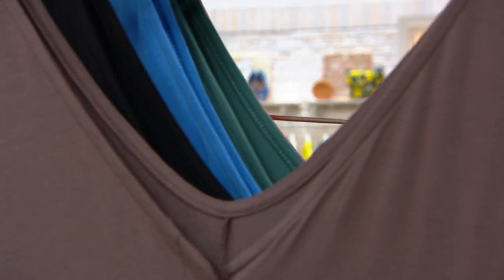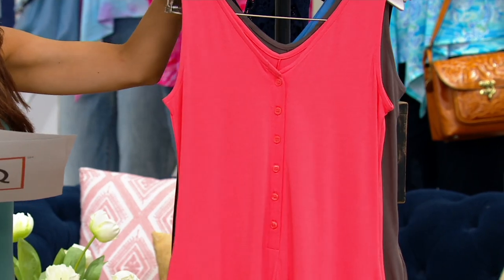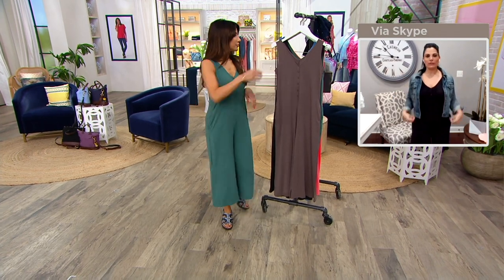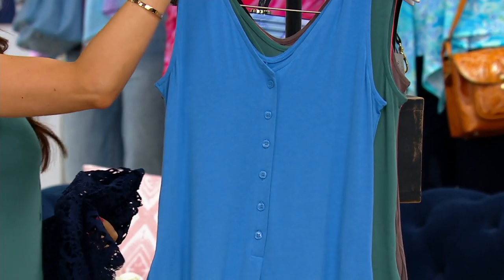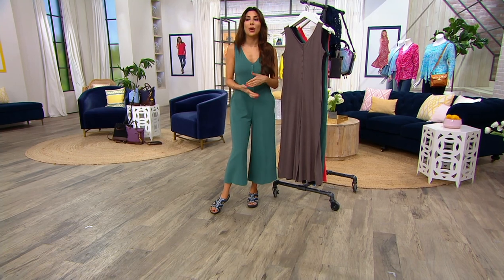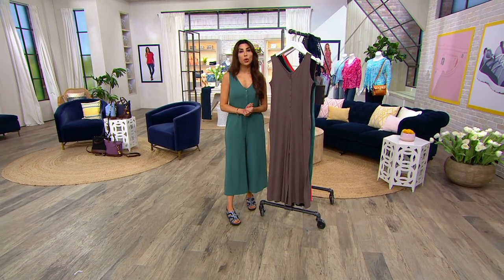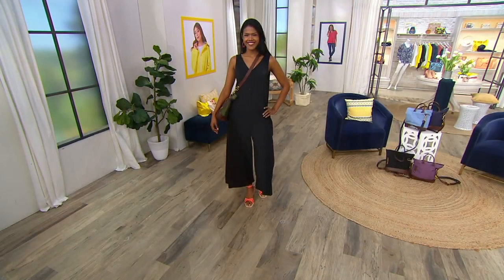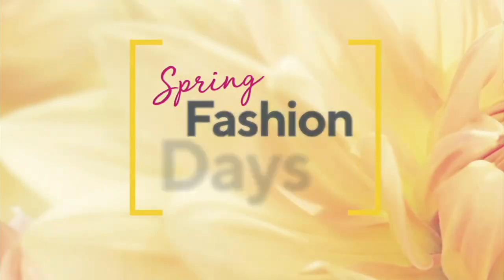AnyBody Cozy Knit Luxe Button Down Sleeveless Jumpsuit on QVC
AnyBody Cozy Knit Luxe Button Down Sleeveless Jumpsuit